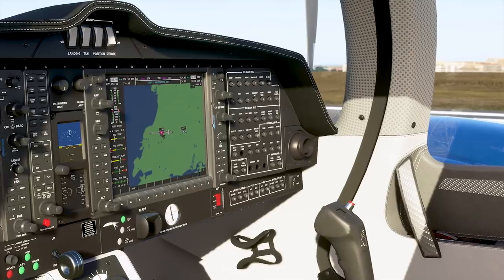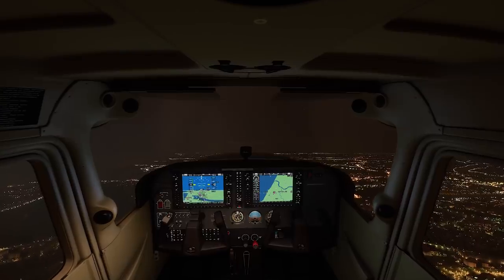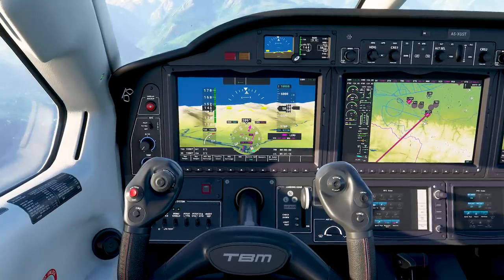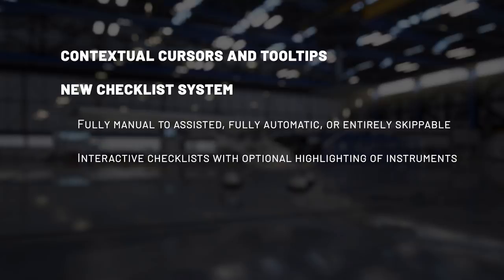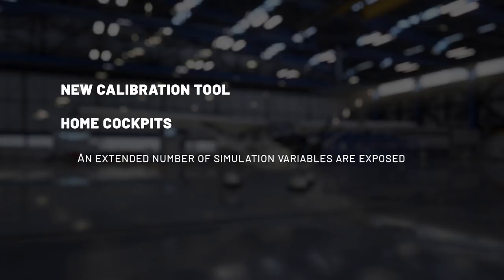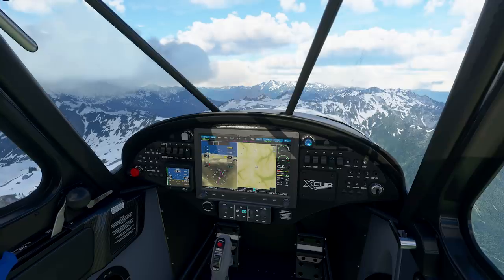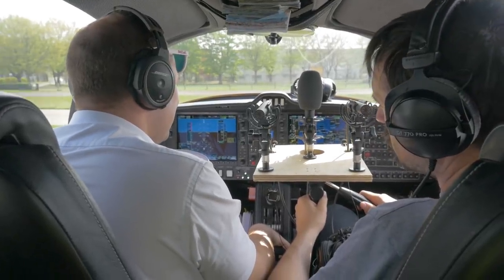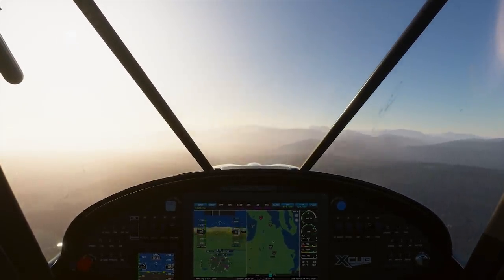Feature Discovery Series Episode 4: Cockpits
Watch as Martial Bossard Lead Software Engineer from Asobo talks about Cockpits in the next evolution of Microsoft Flight Simulator.